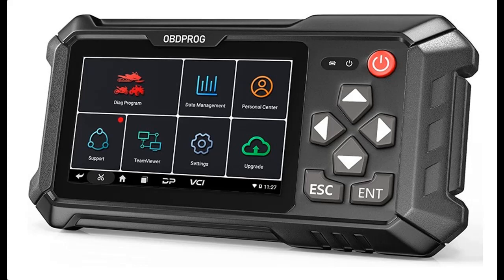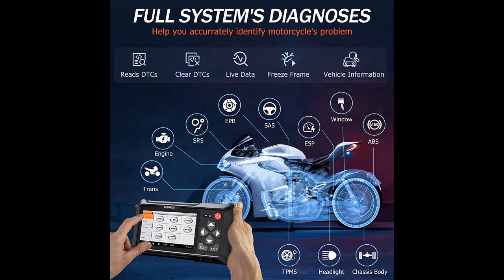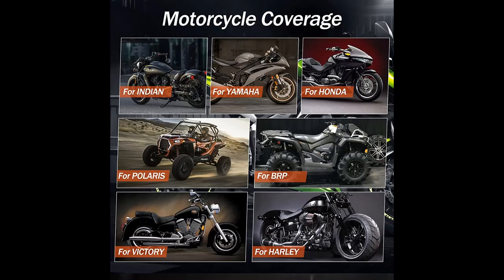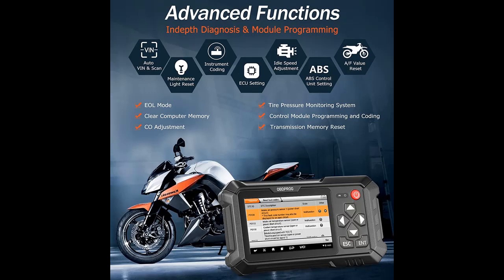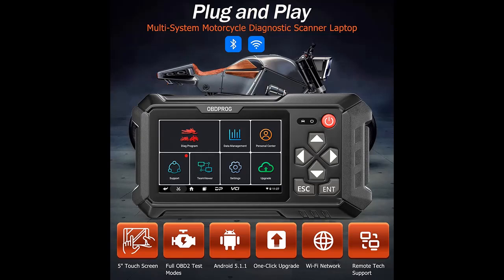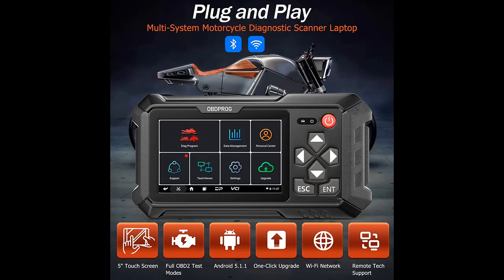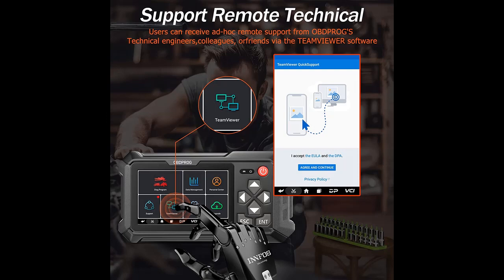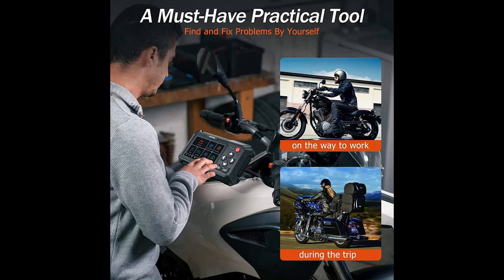OBDPROG MOTO 100 Motorcycle Diagnostic Scan Tool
Overview/Details/Reviews| OBDPROG MOTO 100 Motorcycle Diagnostic Scan Tool, All System Engine ABS Transmission Scanner Code Reader for VICTORY HARLEY INDIAN POLARIS BRP HONDA YAMAHA Check Engine Light CO Idle Speed Adjustment

OBDPROG MOTO 100 Motorcycle Diagnostic Scan Tool, All System Engine ABS Transmission Scanner Code Reader for VICTORY HARLEY INDIAN POLARIS BRP HONDA YAMAHA Check Engine Light CO Idle Speed Adjustment